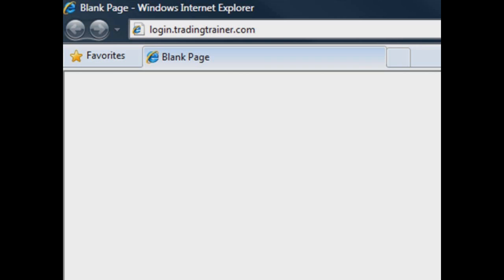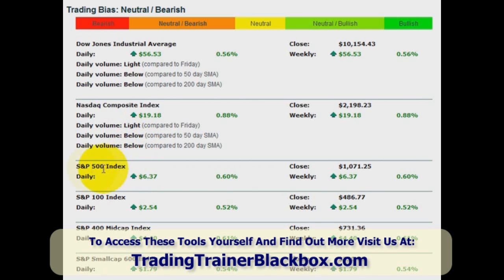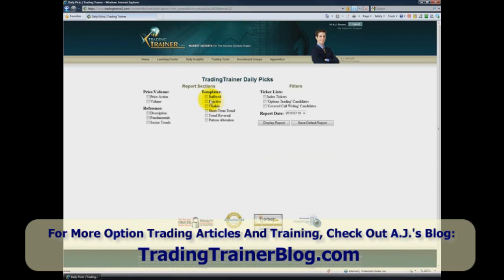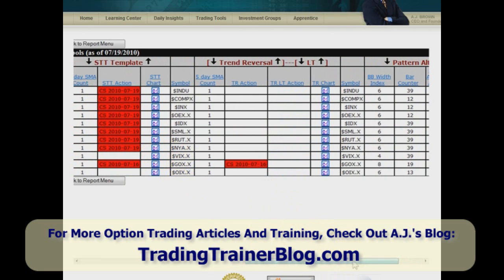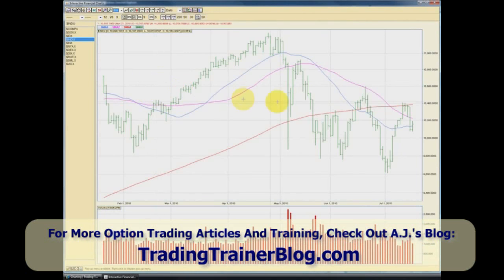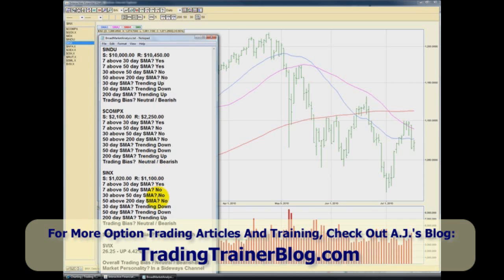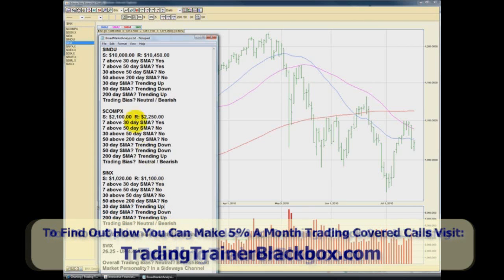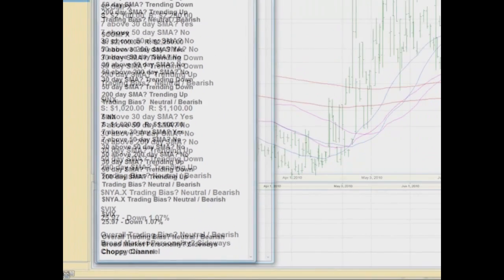Stock Investing - Broad Market Analysis for July 19th, 2010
A.J. Brown provides a broad market analysis of the Dow, NASDAQ, S&P 500, and NYSE Composite identifying possible option strategies for current market conditions.